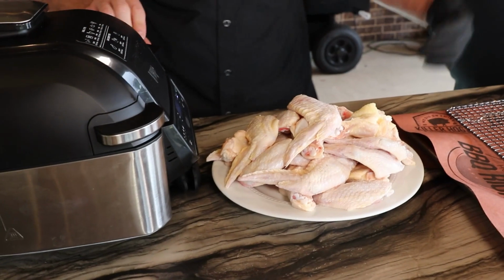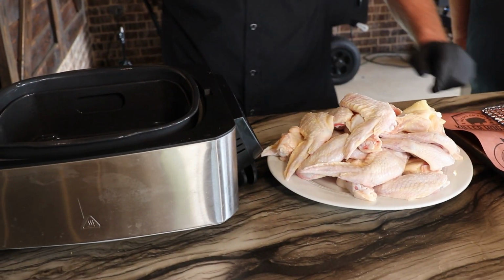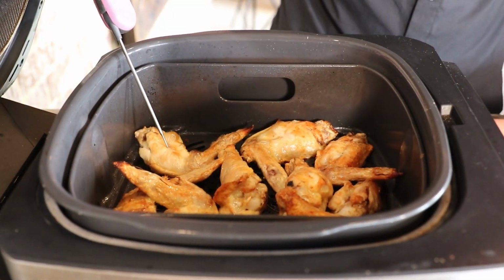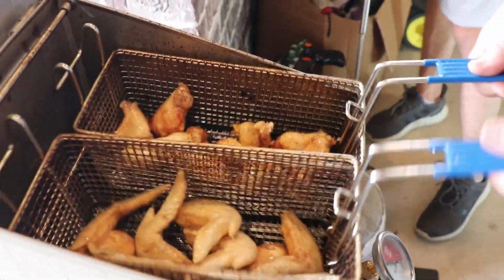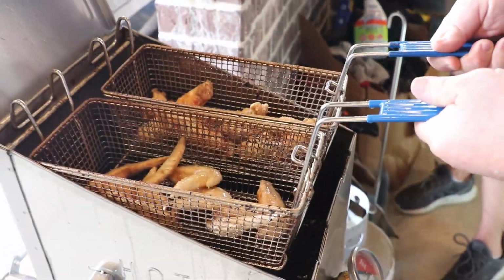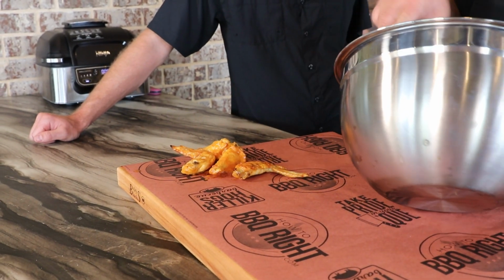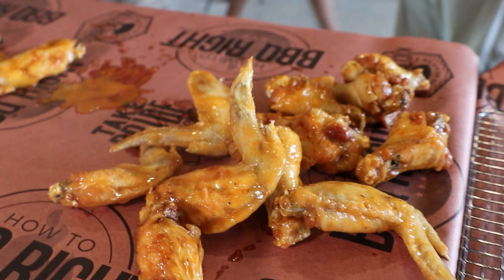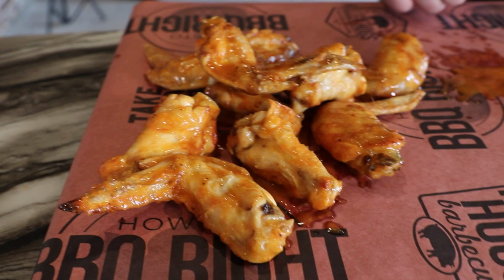Air-Fried Wings are BETTER than Deep-Fried Wings? | Out The Smoke BBQ Experiment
On today's episode of Out The Smoke, Mark and Malcom put a Ninja Air Fryer and a Bayou Classic Deep Fryer head-to-head in a chicken wing challenge to the death! Will the Air-Fried wings be good enough to beat that crispy, oily, deep-fried wing?